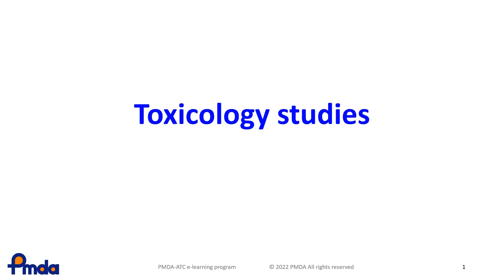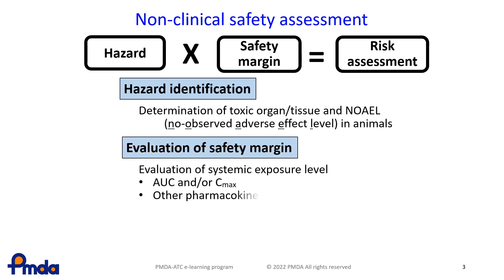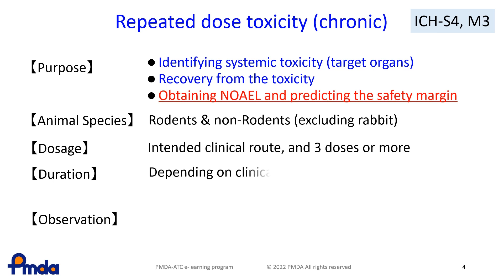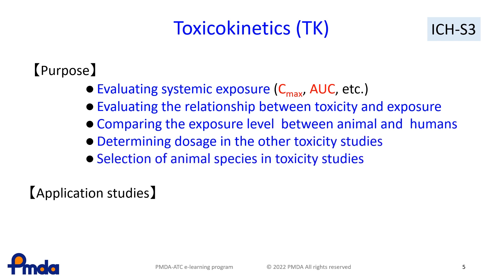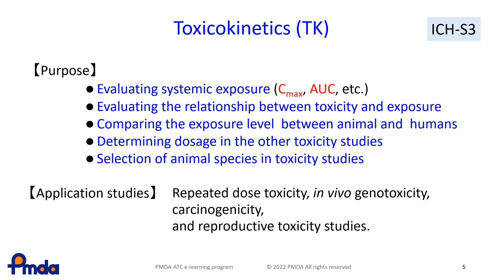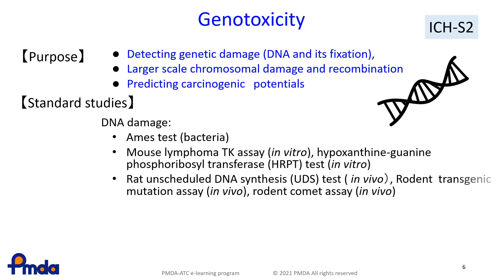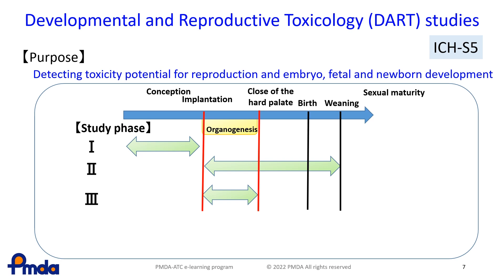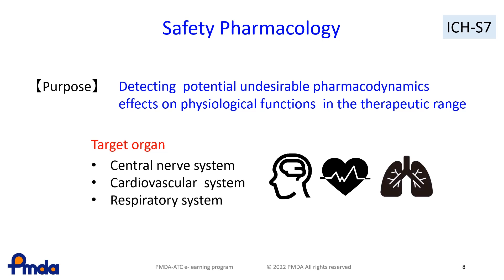(GxP) Toxicology studies - PMDA-ATC Learning Videos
This video introduces how non-clinical safety assessments are made by taking some of the typical toxicity studies as examples - repeated dose toxicity study, toxicokinetics (TK) study, genotoxicity study, developmental and reproductive toxicology (DART) study and safety pharmacology study.